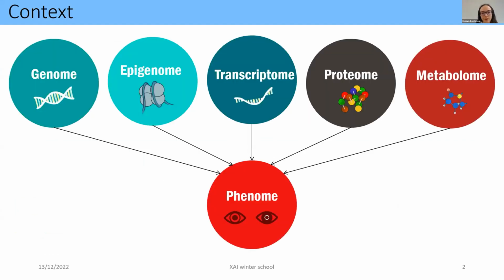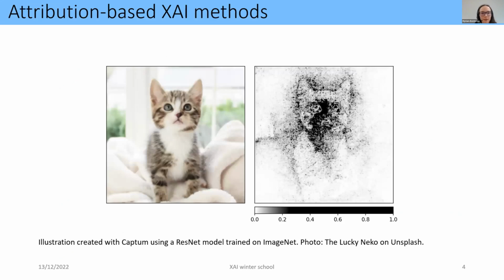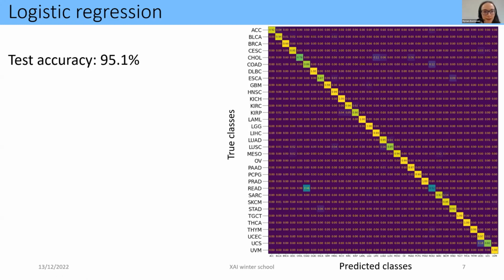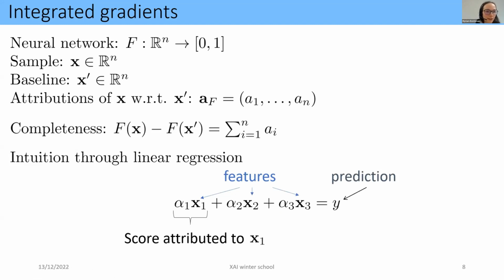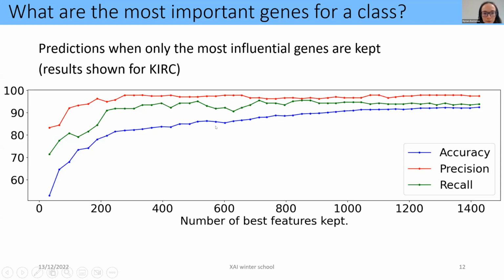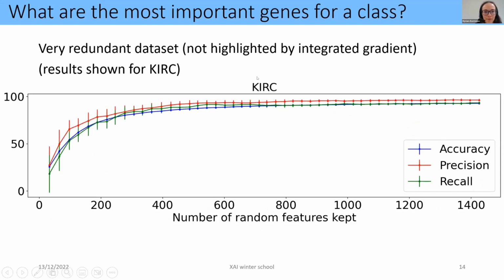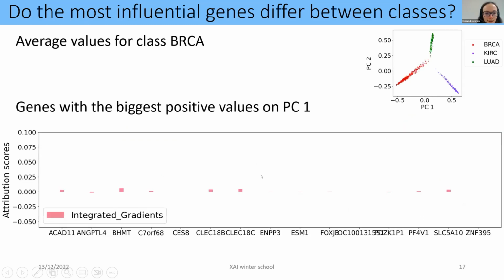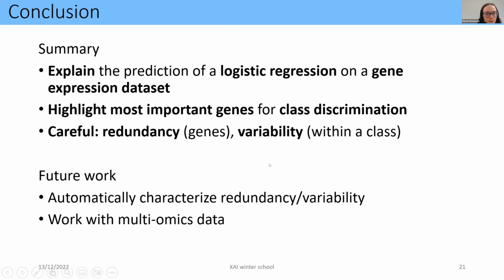Using Explainable AI to Decipher Biological Rules - Miryam Bontonou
2022 Intelligent Sensing Winter School

Using Explainable AI to Decipher Biological Rules
Miryam Bontonou, ENS Lyon

The phenotype of an organism emerges from the expression of a large set of genes (~20k in humans). This phenomenon can be formulated as a classification problem: the relationships between variables (gene expression) and classes (phenotypes) are inferred by deciphering the network decision using explainable AI techniques. Understanding of the biological rules can be achieved by attributing to each network prediction (the phenotype of an individual) the most important variables for the decision making. However, the attributed importance does not reflect the relationships between individuals. I will discuss how we aim to overcome this and other limitations using clustering and graph signal processing.